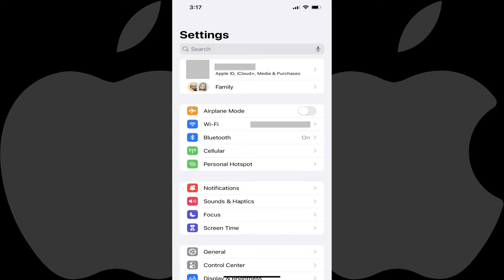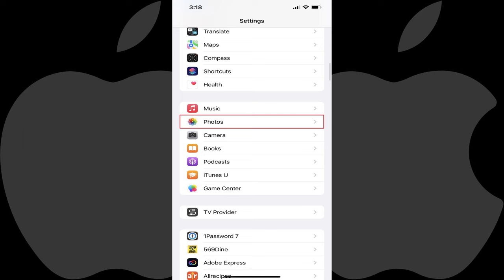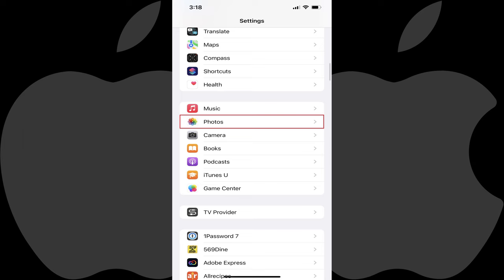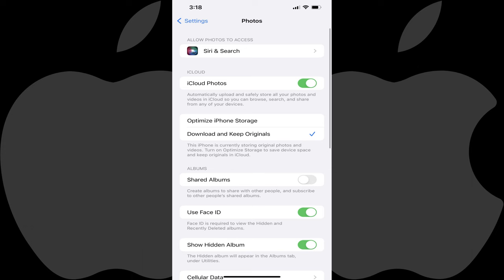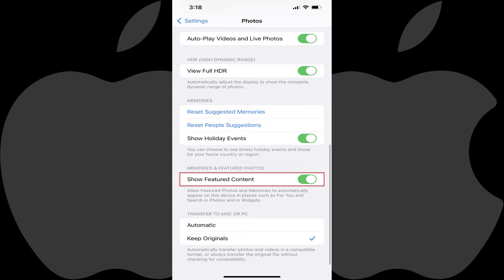How to Stop iPhone or iPad from Showing Featured Photos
In this video I'll show you how to stop your iPhone or iPad from showing random photos in either the Memories and Featured Photos widget, or the Photos app on your iPhone or iPad.

Timestamps:
Introduction: 0:00
Steps to Edit Text Message on iPhone or iPad: 0:58
Conclusion: 2:21

Video Transcript:
The Memories and Featured photos feature on your iPhone or iPad is a great way to review the photos stored on your device. However, the photos that get displayed in that section are random, and it can be incredibly embarrassing to have a private photo pop up that you never intended to share that other people can see. Thankfully, Apple makes it easy to stop your iPhone or iPad from showing random photos in either the Memories and Featured Photos widget, or the Photos app. The only caveat is that you can only turn off this feature if you're using at least iOS 16 on your iPhone and iPadOS 16 on your iPad.

Now let's walk through the steps to stop your iPhone or iPad from showing random photos in either the Memories and Featured Photos widget, or the Photos app on your iPhone or iPad.

Step 2. Scroll down this screen until you see Photos and then tap "Photos." The Photos screen is displayed.

Step 3. Scroll down this screen until you get to the Memories and Featured Photos section, and then tap to turn off the toggle next to "Show Featured Content." Going forward random photos will no longer be displayed in either the Memories and Featured Photos widget, or the Photos app on your iPhone or iPad.